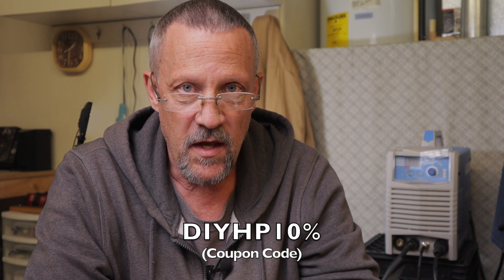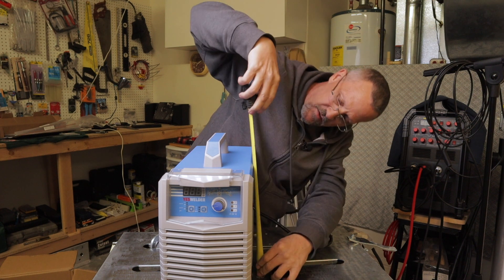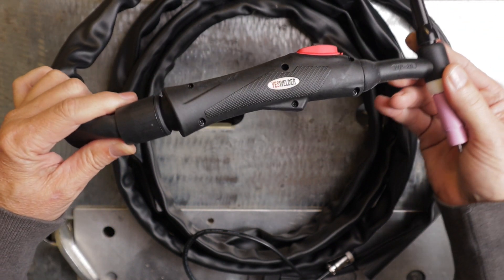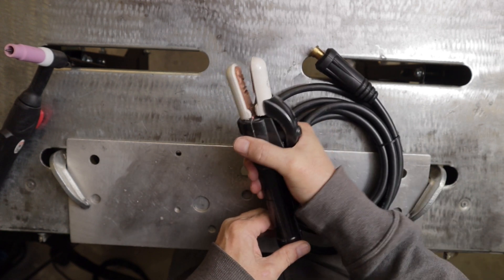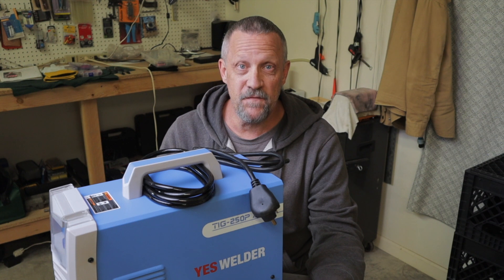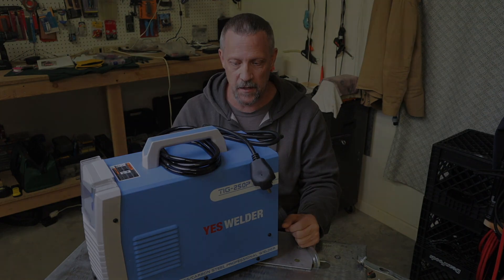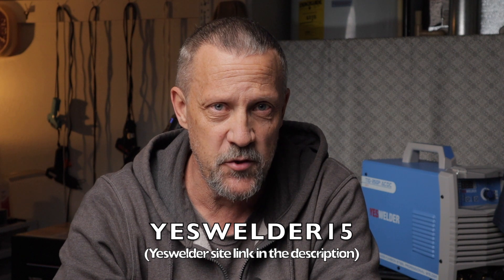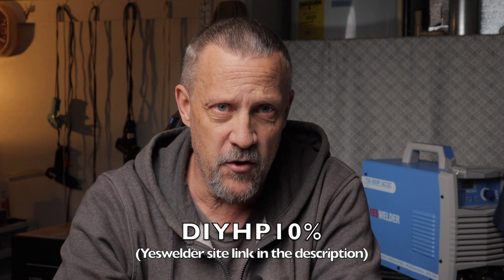I Tried the Yes Welder TIG250P and Here's What REALLY Happened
I Tried the Yes Welder TIG250P and Here's What REALLY Happened - Detailed look at the YesWelder TIG 250P AC-DC Welder. What accessories are included and an Aluminum TIG Welding machine demonstration.

NOTE: YesWelder has changed some Warranty Policy from what is stated in this video.

Time Stamps:
00:00 Intro
00:47 YesWelder TIG 250P AC-DC info
01:22  YesWelder TIG 250P AC-DC dimensions and accessories
05:00  YesWelder TIG 250P AC-DC 1/8" aluminum settings
08:52 YesWelder TIG 250P AC-DC aluminum welding begins
12:14 Final Thoughts on the YesWelder TIG 250P AC-DC